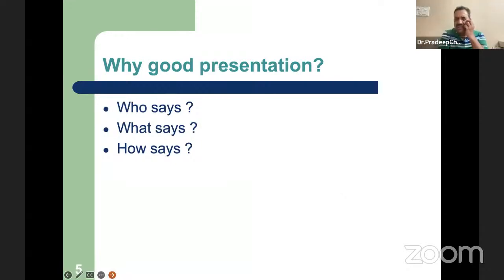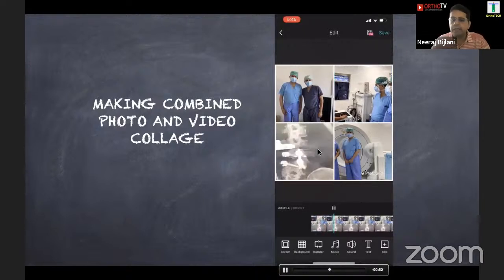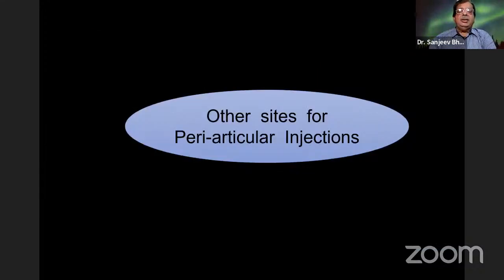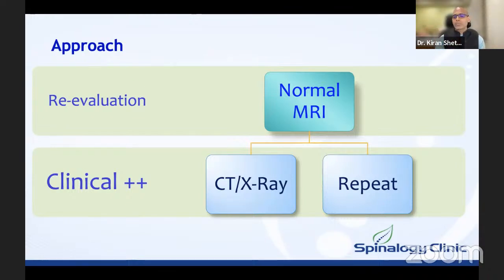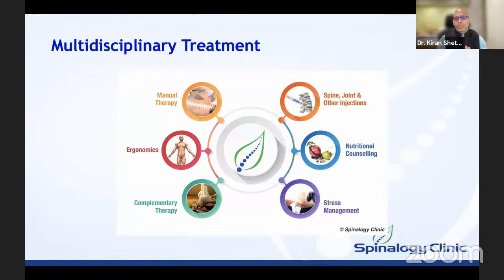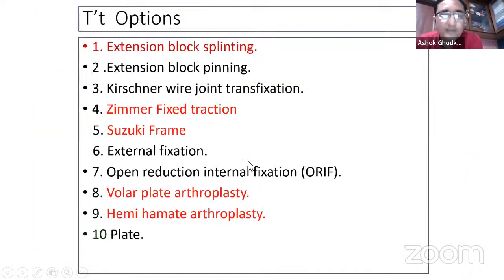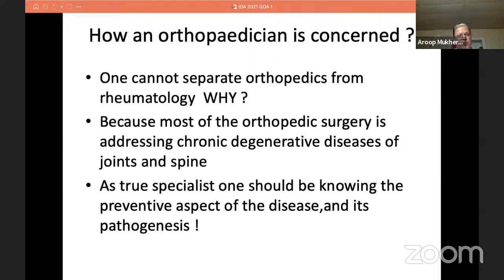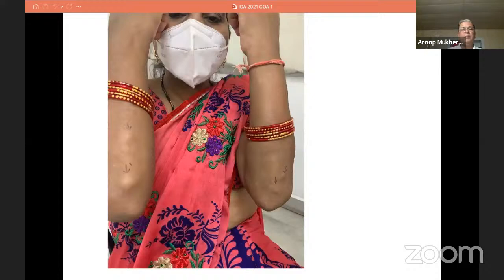🔰WEST ZONE IOA CME Office Orthopedics 1 CME 3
🔅TOPIC - Office Orthopaedics - Part 3

05:30 - 05:45 pm
Opening Remarks
Dignitaries

05:45 - 06:00 pm
Etiquetts of Powerpoint Presentation
Dr Pradeep Choudhari

06:00 - 06:15 pm
Use of Digital Media in Orthopedics 1
Dr Neeraj Bijlani

06:15 - 06:30 pm
Periarticular injections for routine Orthopaedic problems
Dr Bhandari Sanjeev

6:30 - 6:45 pm
Treatment of Chronic LBP with Normal Imaging
Dr Shete Kiran

6:45 - 7:00 pm
Where, How to use the different Splints in Hand
Dr Ashok Ghodake

07:00 - 07:15 pm
You can also use DMARD in Rheumatoid Arthritis in OPD
Dr Mukharjee Aroop

07:15 - 07:30 pm
5 wire magic for colles fracture
Dr Vasudevan PN

Dr Navin Thakkar
Hon Secretary
West Zone IOA

Date & Time  - 21st August 2022, Sunday,  5.30 pm to 7:30 pm

This is IOA Official Channel for all IOA Education Video Material and All Material